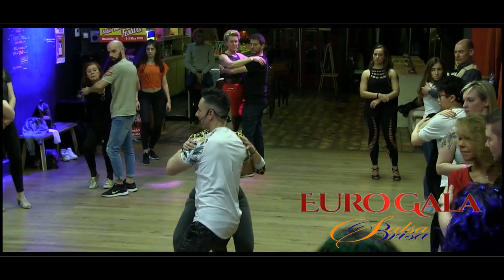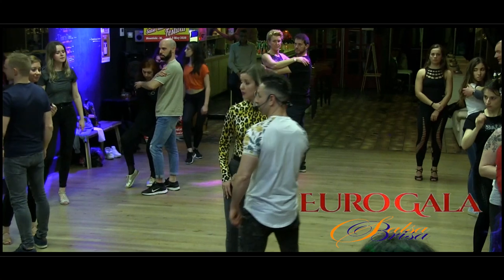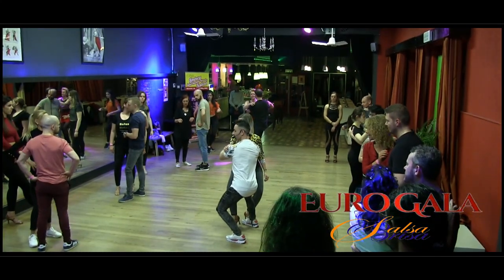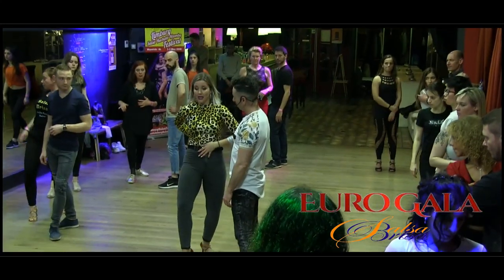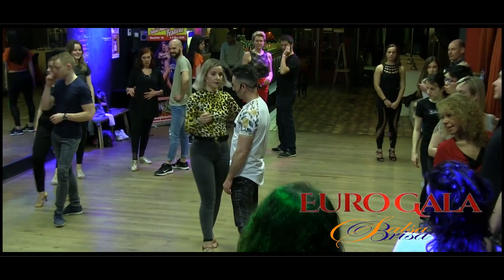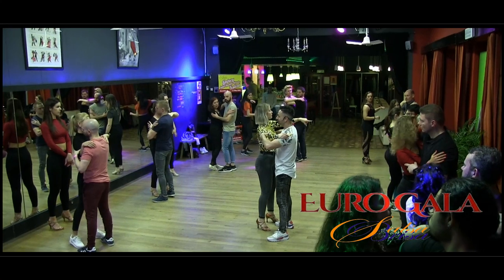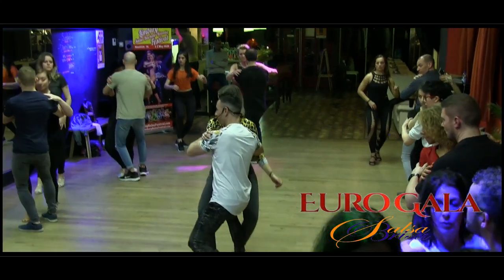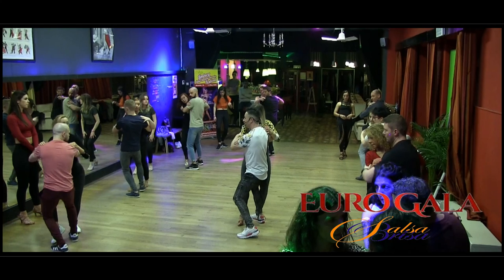Bootcamp Bachata Masterclass Alfonso Y Monica Euro Gala Salsa Brisa Latin Dance Academy